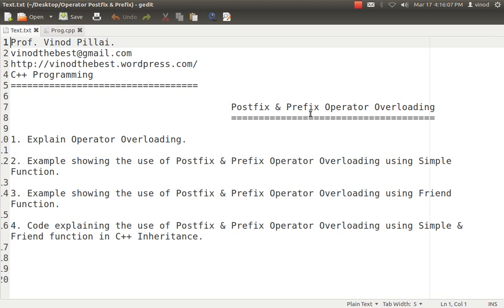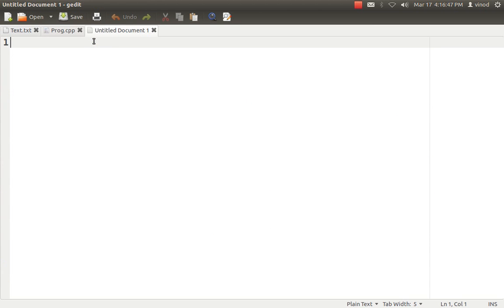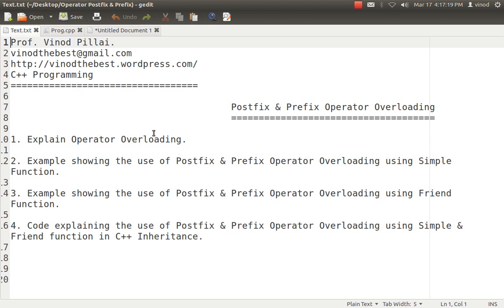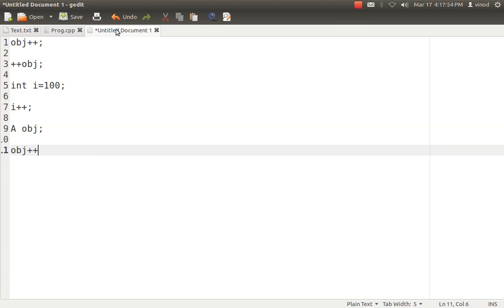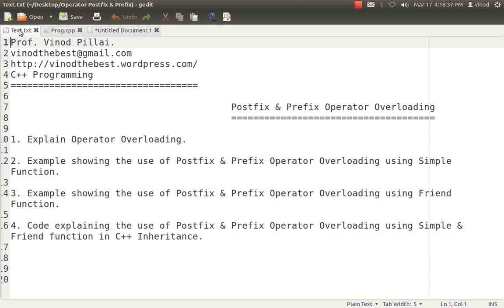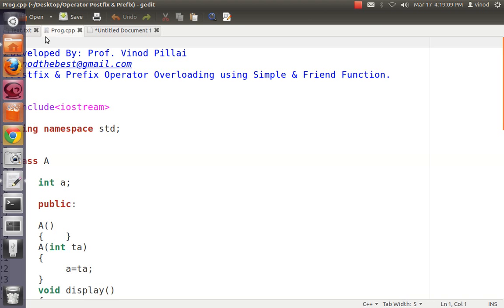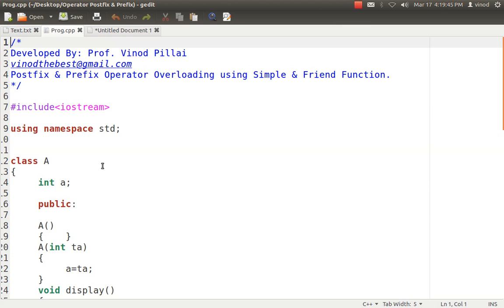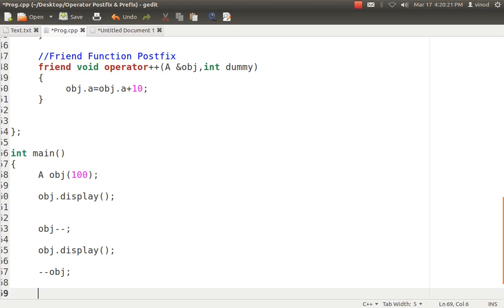Operator overloading " ++obj & obj++ " in C++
In this video I have explained about Postfix & Prefix Operator Overloading in C++:

1. Explain Operator Overloading.

2. Example showing the use of Postfix & Prefix Operator Overloading using Simple Function.

3. Example showing the use of Postfix & Prefix Operator Overloading using Friend Function.

Secondly I have shown code explaining the use of Postfix & Prefix Operator Overloading using Simple & Friend function in C++ Inheritance.